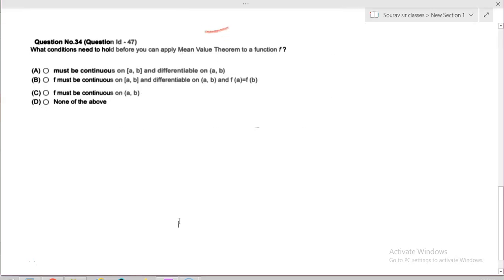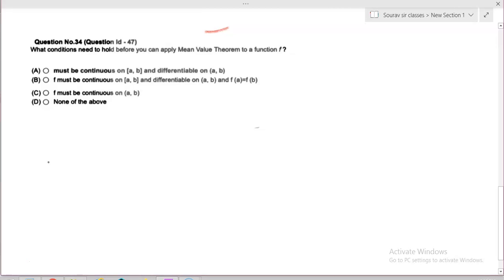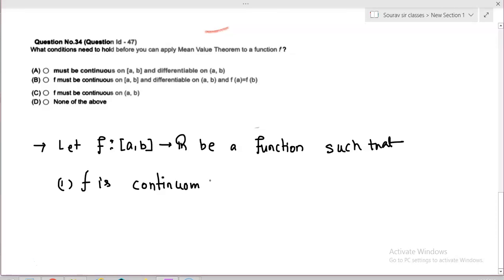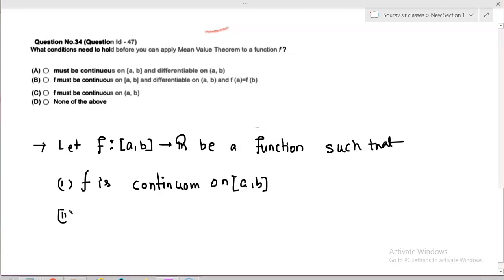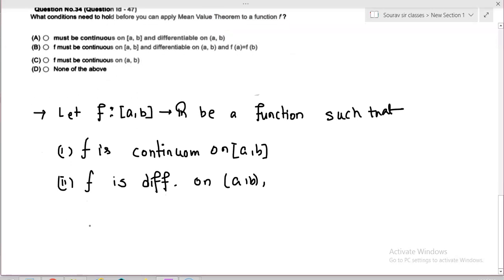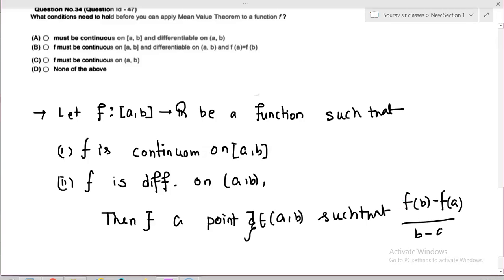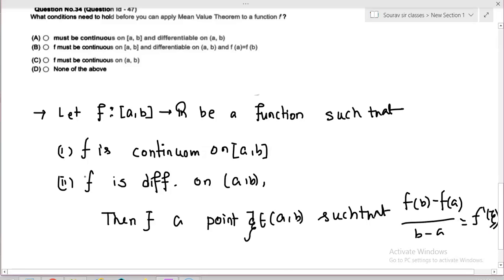JNU ECONOMICS 2020 solution answer QUESTION NO 34